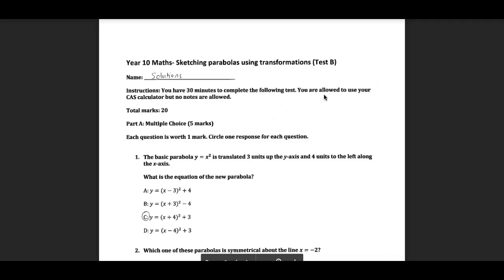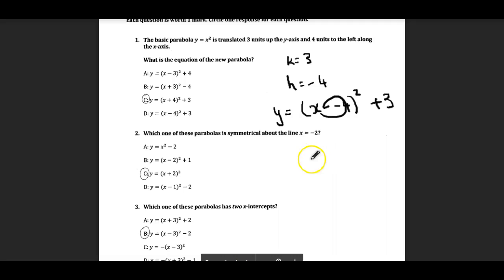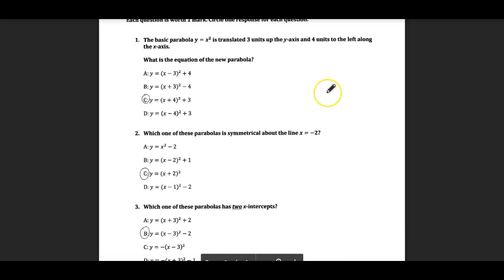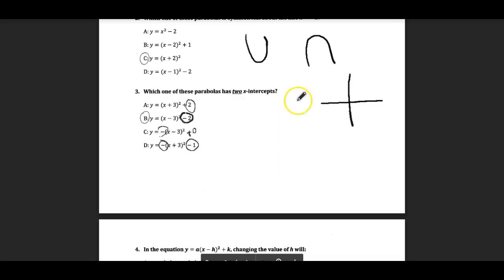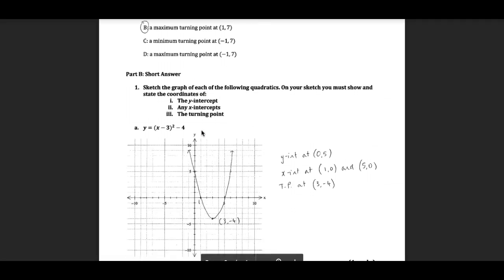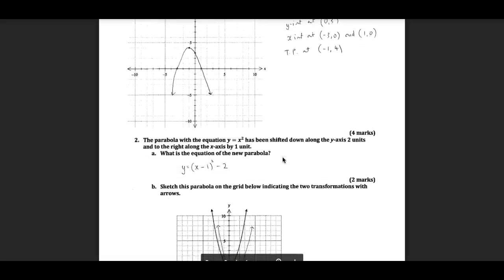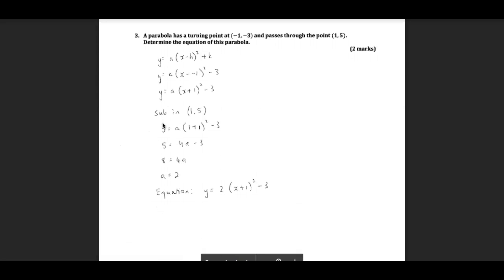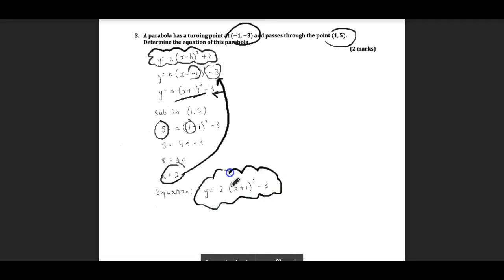10 Maths_Parabolas test 1 B solutions